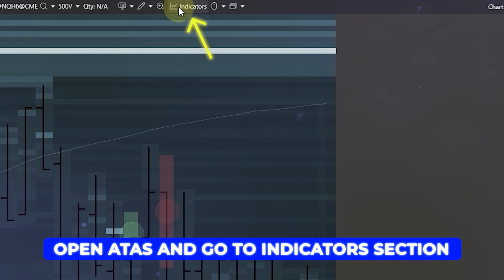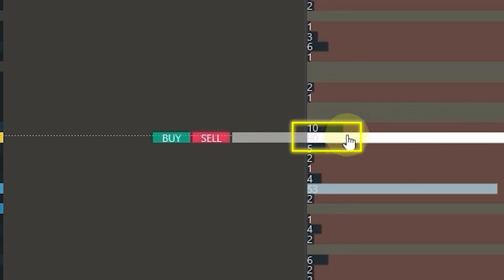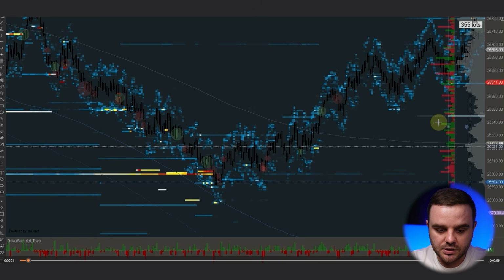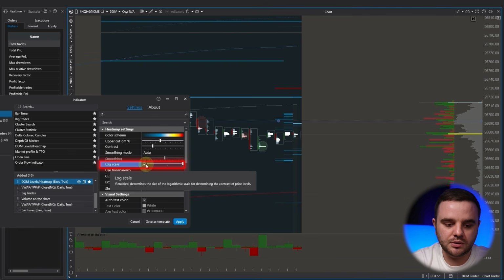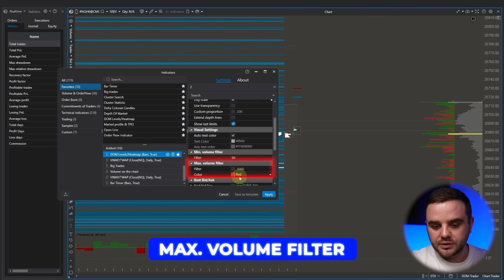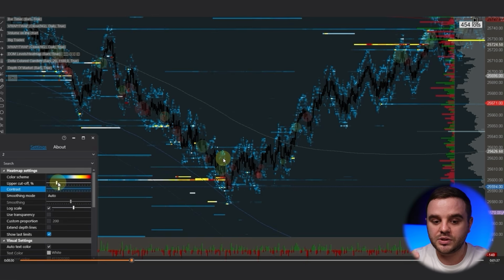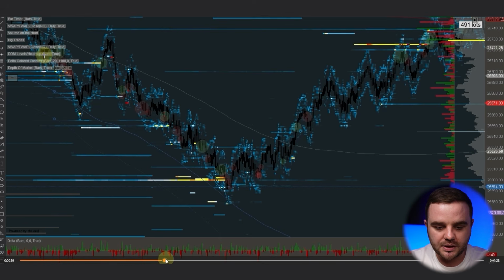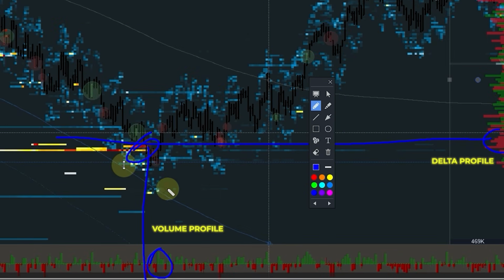Heatmap Workshop by Biko Academy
In this video, Yuriy from the Biko Trading Academy team walks you step by step through how to visualize and analyze heatmaps — a powerful tool for understanding user behavior, data distribution, and uncovering hidden patterns.

📊 You will see:
- How a heatmap is created in ATAS using real market data;
- What insights can be gained through visual analysis;
- Practical examples and tips to help you apply these skills in your own projects.